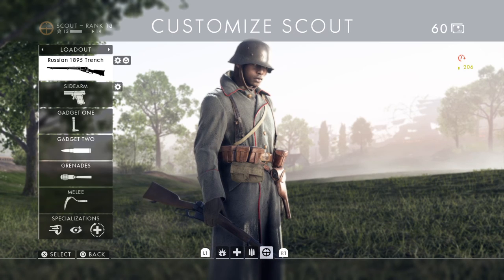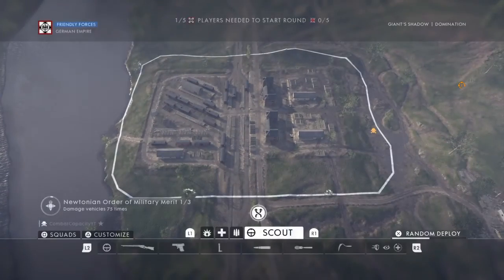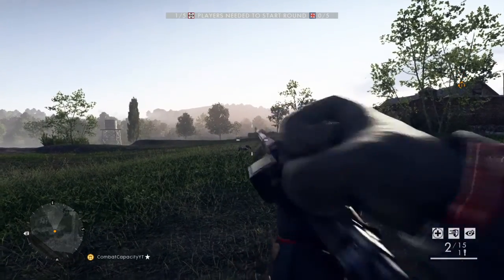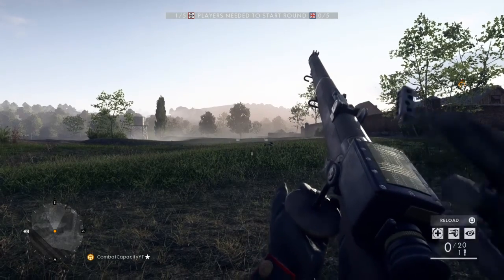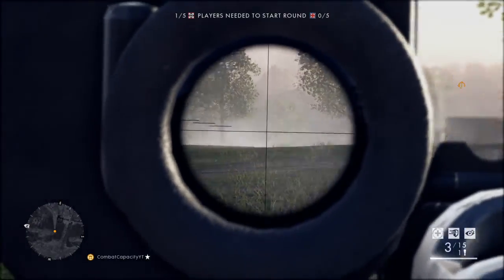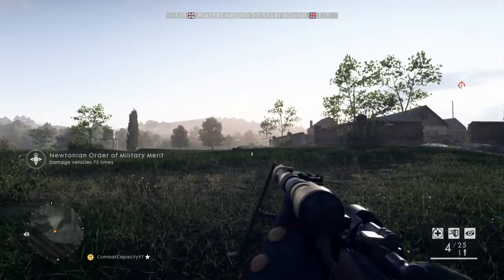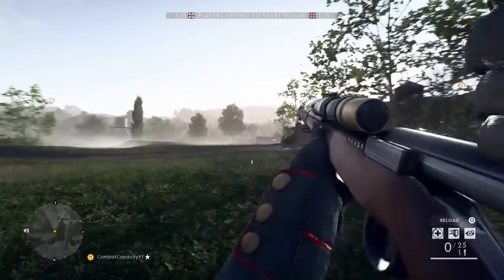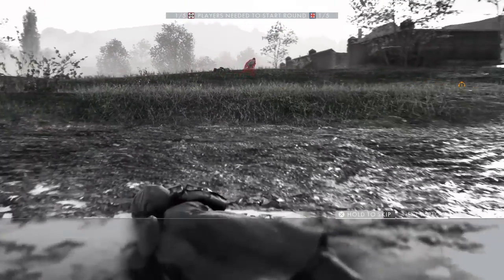Battlefield™ 1 every base sniper explained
Enjoy my content. At the end of the video a person that joined me rage quit lol.